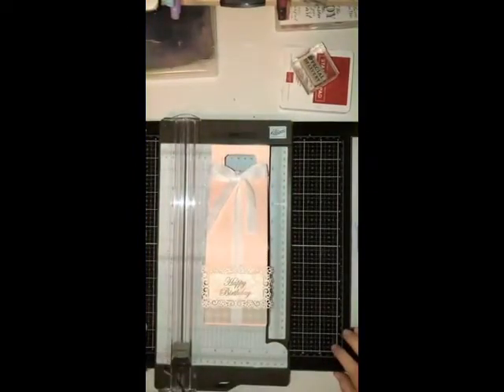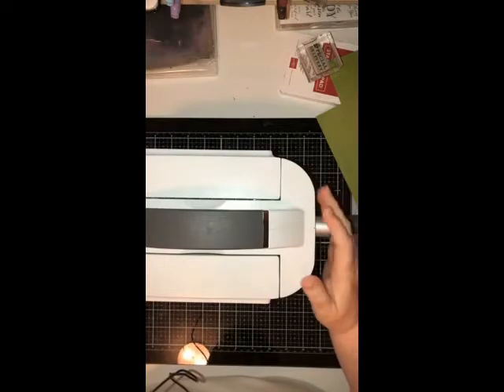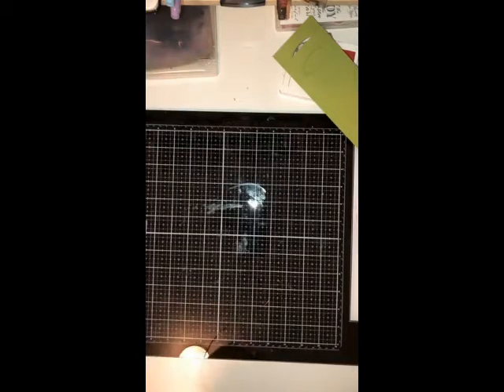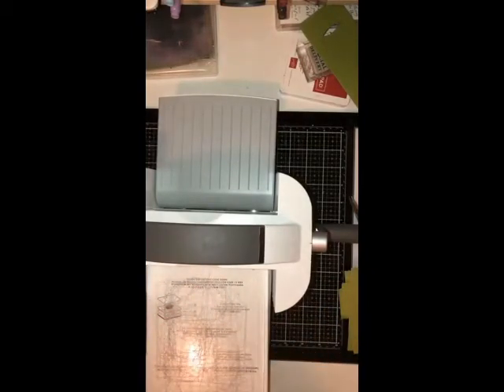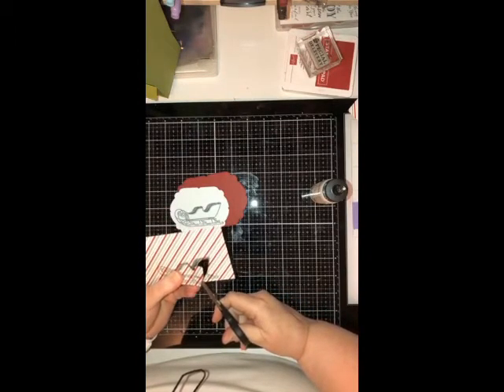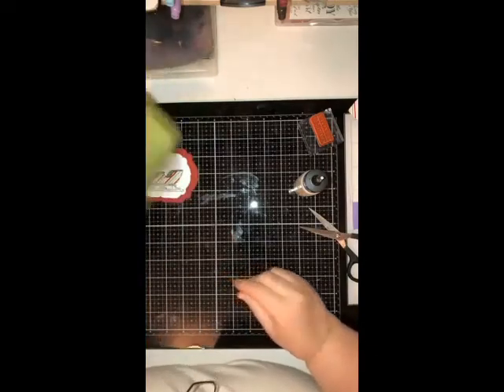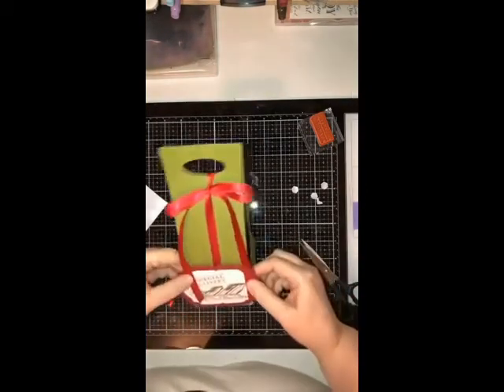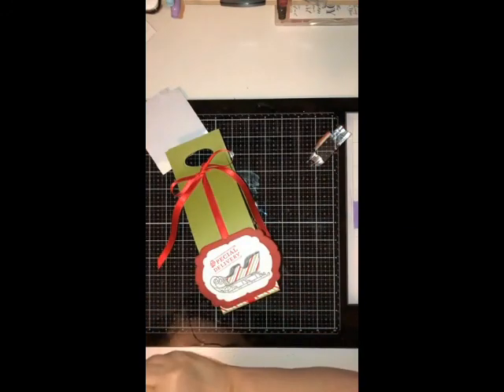Single Cup Holder Gift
Stampin' Up! Demonstrator providing tutorial in creating a single cup carrier gift for any occasion.

busywiththecricky.stampinup.net

Busy with the Cricky Productions on Facebook